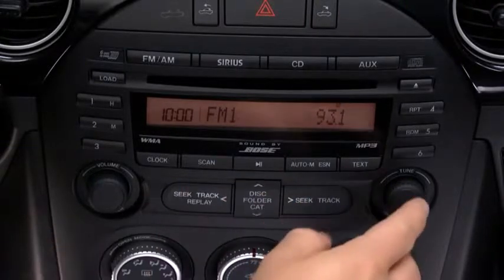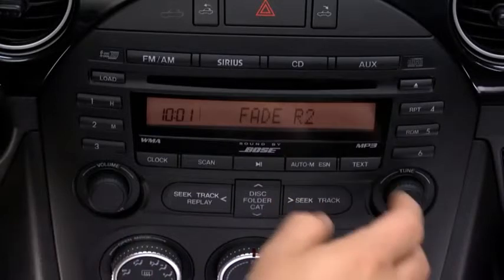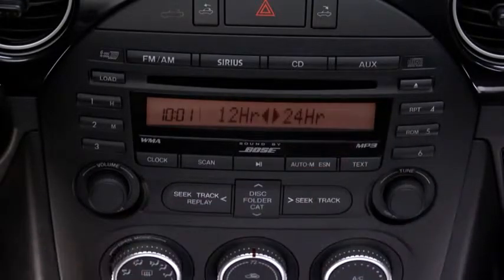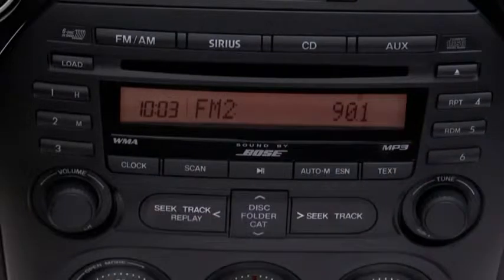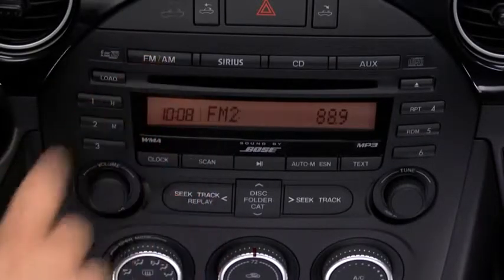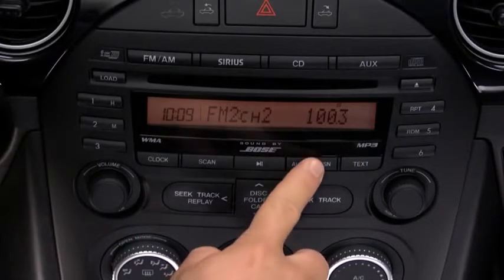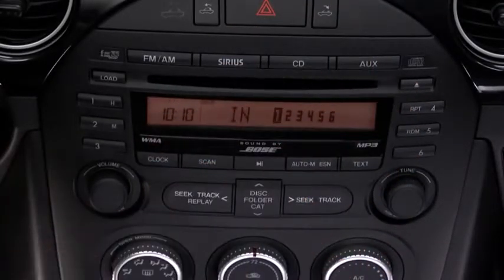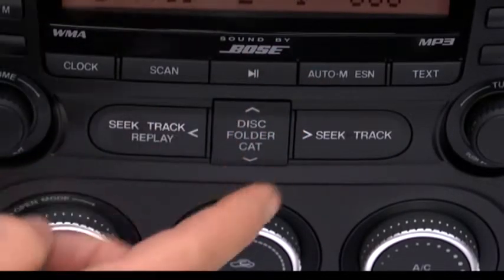2013 Mazda MX 5 Miata — Audio Control Bose Mazda USA